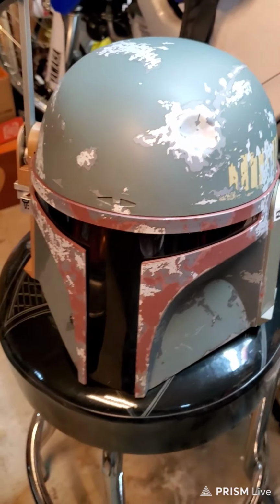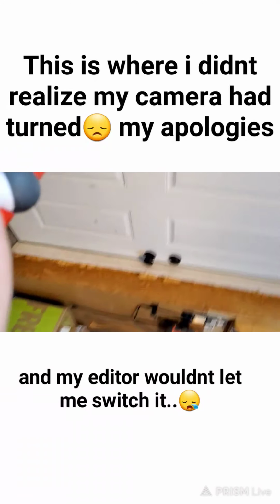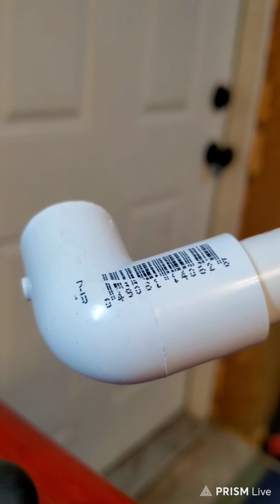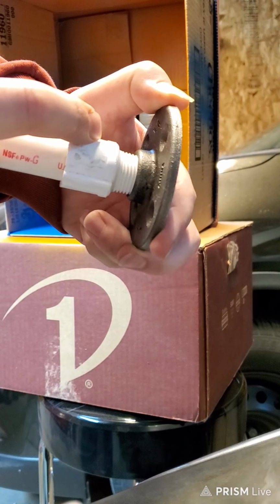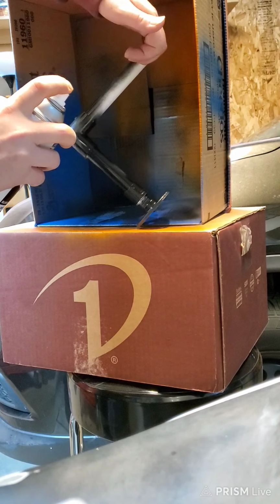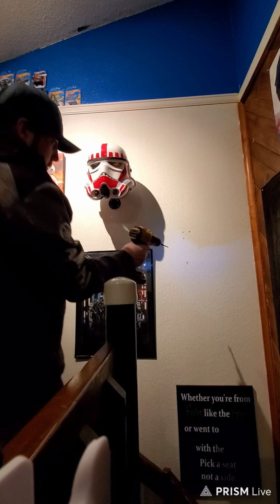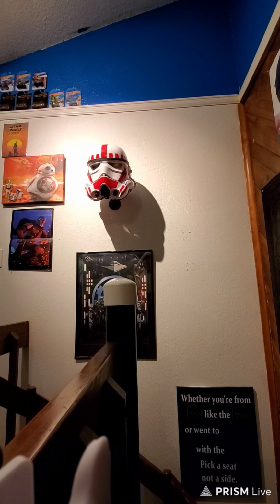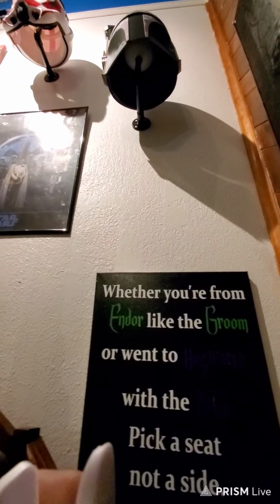DIY CHEAP! Black series Boba fett helmet stand!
We're building a wall mounted helmet stand for under $25 and showing you how easy it really is!